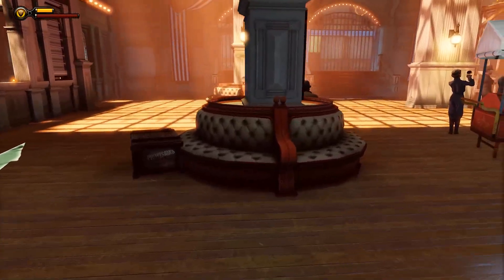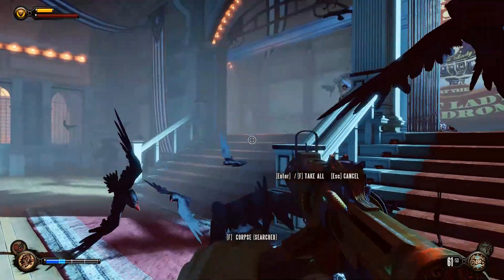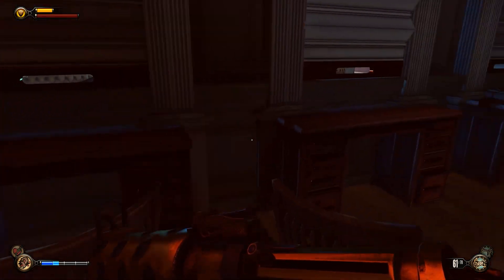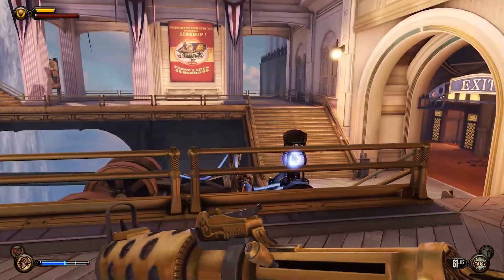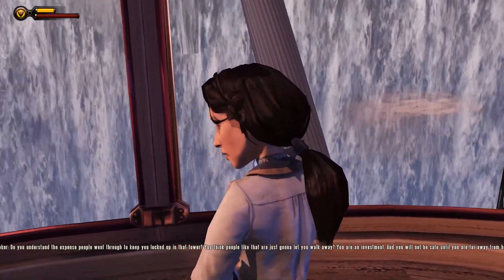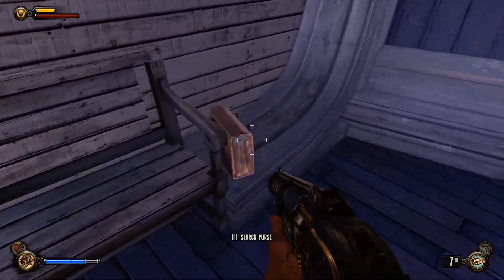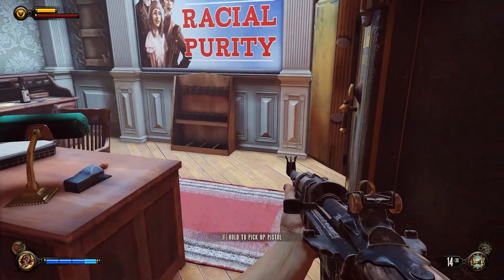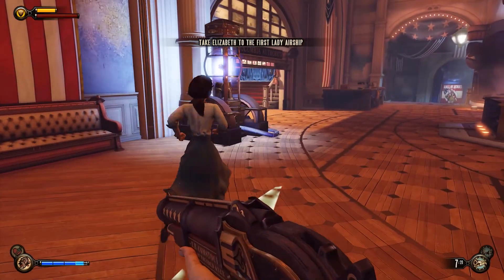BIOSHOCK Infinite Review - Different, but good even at 2023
High bitrate and high resolution recordings. Aiming for games in native 4K 60fps 3840x2160. IF native isn't supported, ie old games, then what ever is the best.

Mostly gameplay walkthroughs that cover the Full Game with No Commentary and will include All Cutscenes, All Boss Fights & The Ending.